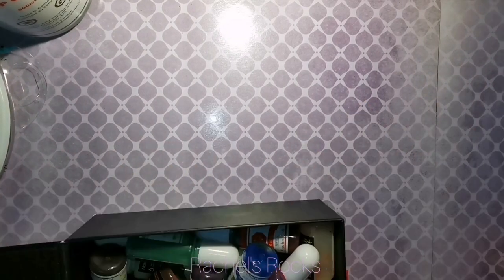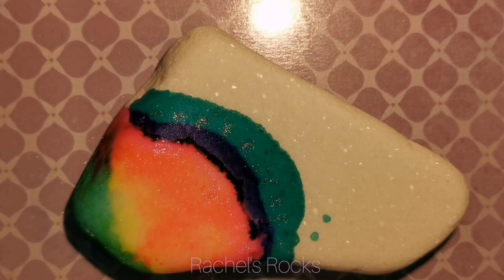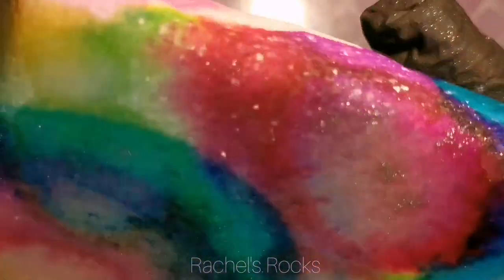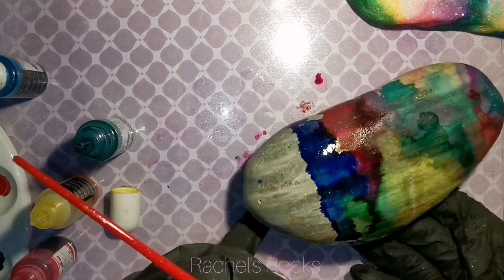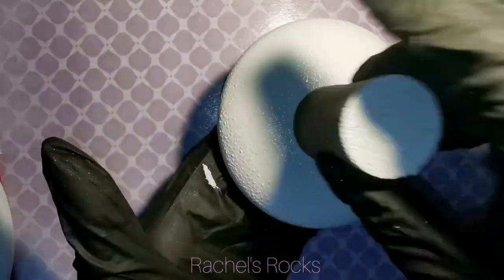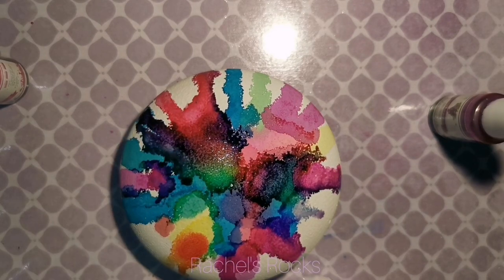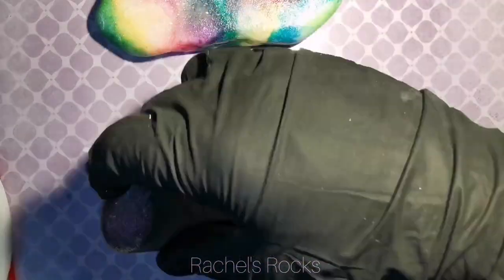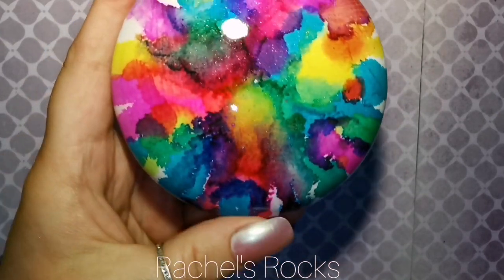Fun with alcohol inks!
Be safe using all art supplies!!! Be aware of  harmful vapours in alcohol inks and all other products!! Wear masks and use in well ventilated areas!!!

I used the round flat mold from the multi- mold.

Click here to use the code and start shopping for your nail foils, glitter, rhinestones and more!

Alcohol ink  from Amazon

Finger sponges!!!